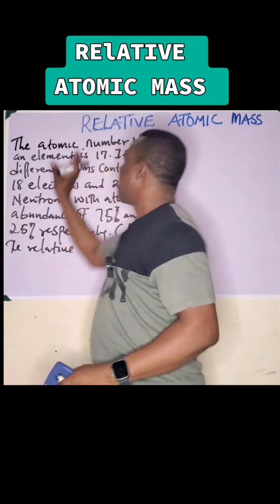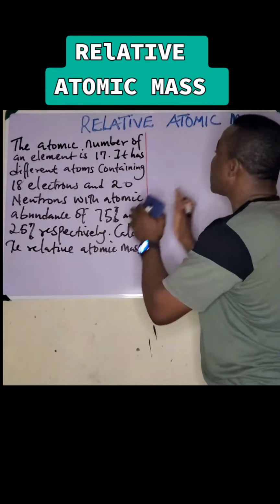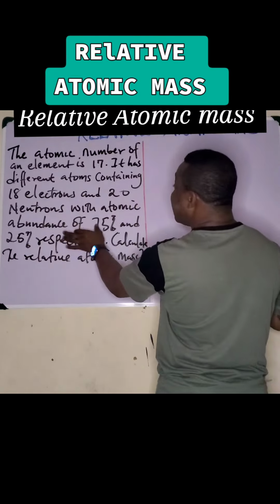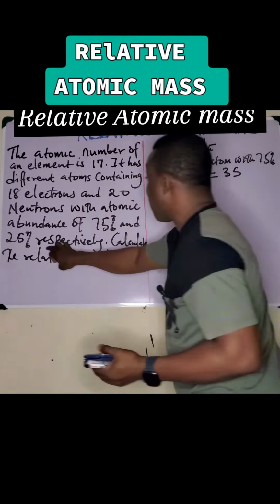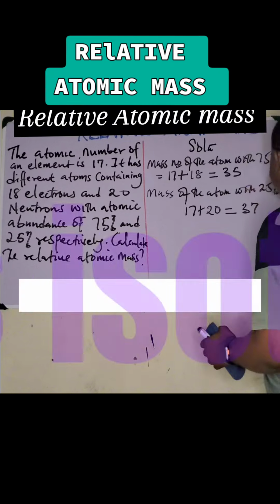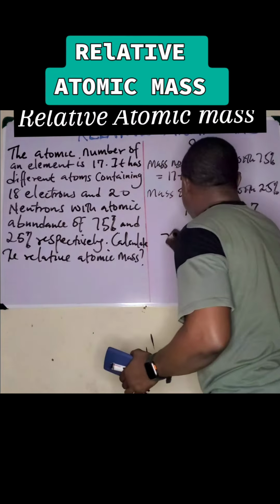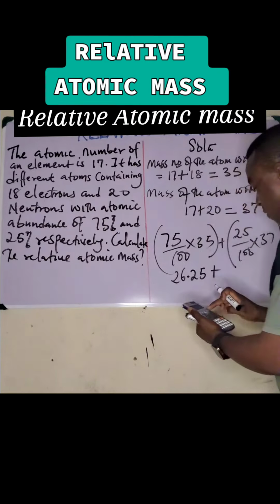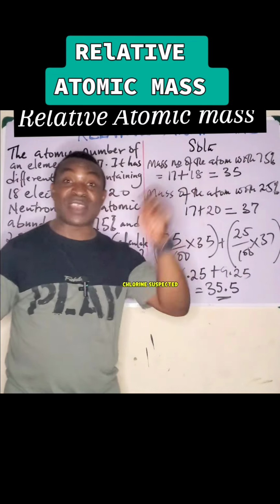Calculation for Relative Atomic Mass everyone chemistrypage education fypyoutube fypシ゚viral#fyp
Relative atomic mass tells us how heavy an atom is compared to carbon-12 (which is given an exact mass of 12).
It is a ratio, so it has no units.

It takes into account the abundance of isotopes of an element.

It can also be  termed atomic weight.